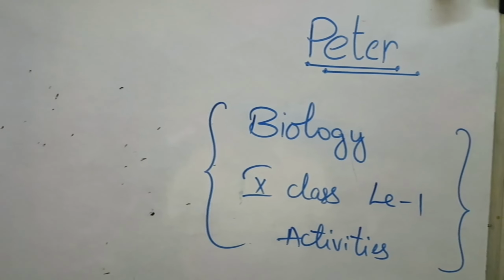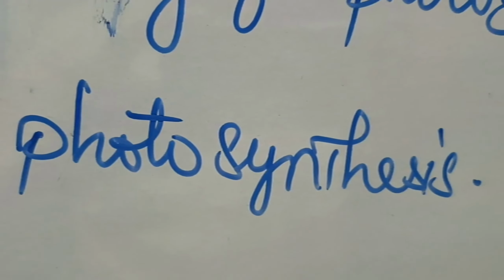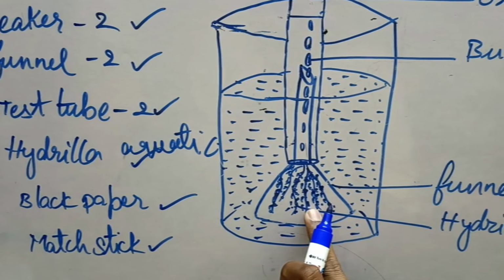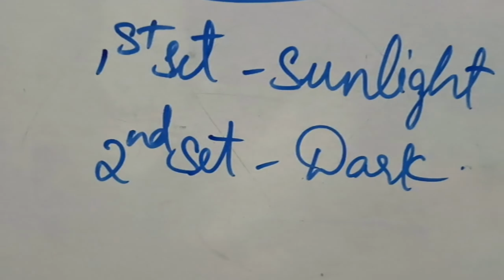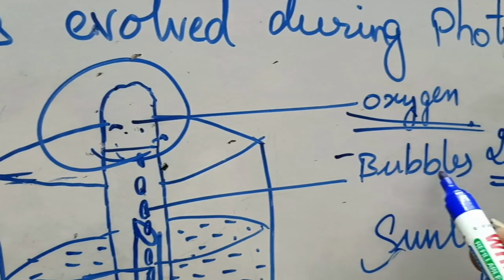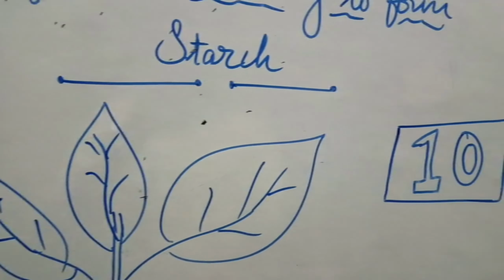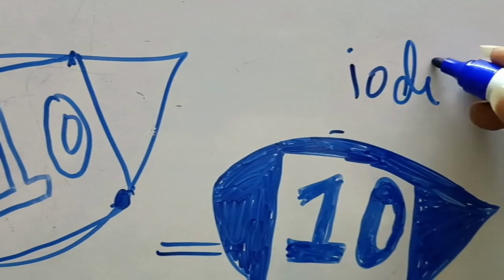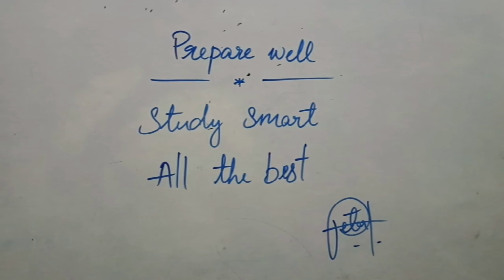Biology lesson 1 activities..part 2 ..10th class ssc.